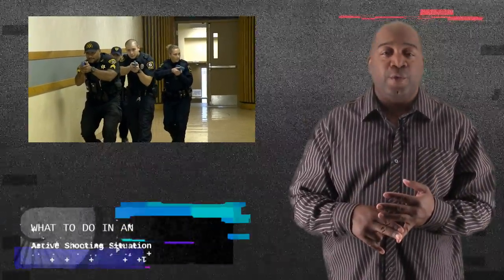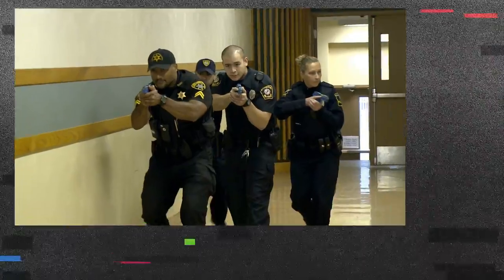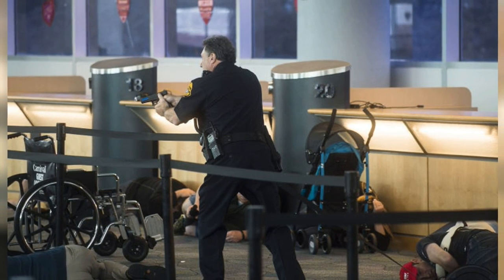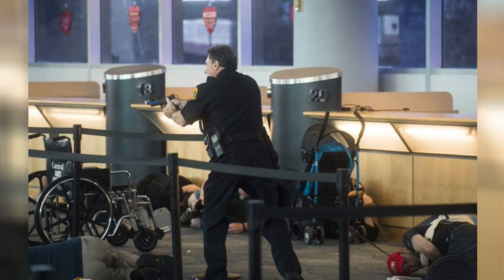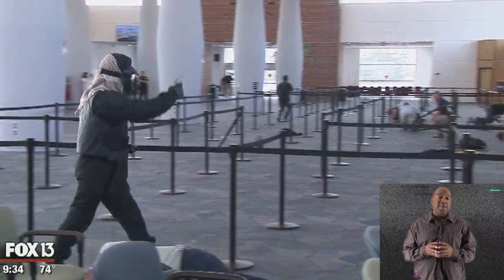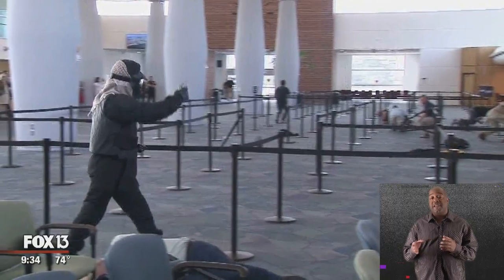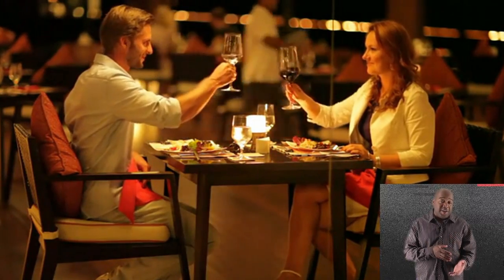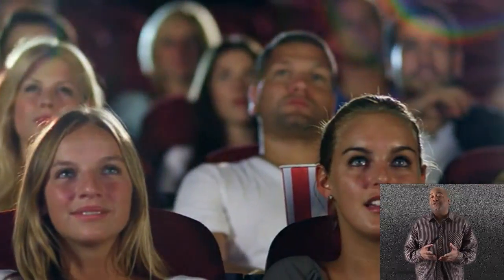How To Survive An Active Shooting Event | RUN HIDE FIGHT ||Active Shooting Tips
We’ve seen so many active shooter situations recently like the 2009 shooting at Fort Hood Texas, the 2007 mass shooting at Virginia Tech, Sandy hook, Aurora, etc.

All of these are clear examples of an active shooter situation. So an active shooter as defined by the us department of homeland security is an individual actively engaged in killing or attempting to kill people inside and occupied structure or engaged in killing or attempting to kill people inside and occupied structure or their selection of victims active shooter situations are unpredictable and evolve quickly.

So what can you do if you are faced with an active shooter situation?
It is important to be ready for such an event. You should get into the habit of identifying potential escape routes and have a plan in mind even if you are just visiting a location…such as going out to dinner or catching the latest movie
In the event of a shooting at your location you must quickly determine the most reasonable way to protect your own life by determining if the best option is for you to evacuate or to hide.

If you make the decision to evacuate, make sure there is an accessible escape route and be sure to leave your belongings behind…you can replace property…you can’t replace life. You can help others escape if they choose to go, but it’s important for you to get out…regardless of whether others agree to follow or not. Once you are out, advise others not to enter an area where the active shooter may be.

If evacuation is not the best option for you, then you need to find a safe place to hide where the shooter is less likely to find you. Once you are hidden, you might want to look to protect your hiding place. If you can…lock the door. If you can’t lock it…block it. Block the door with heavy furniture or any large items such as desks or cabinets. And an important tip…make sure you silence your phone. A ringing phone or a vibrating one can give away your hiding place.
And as a last resort…if you can’t run or hide…then fight! Do this only when your life is in imminent danger, attempt to disrupt and/or incapacitate the active shooter by acting as aggressively as possible against them. Use anything you can as a weapon and fight…fight for your life!